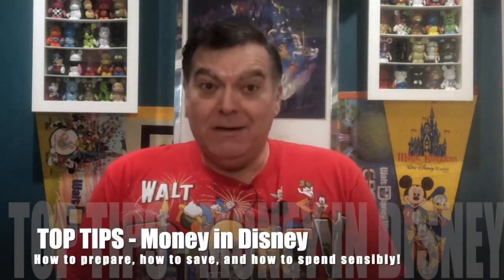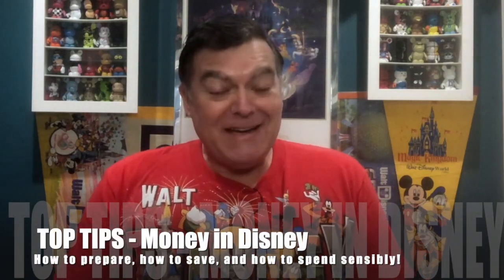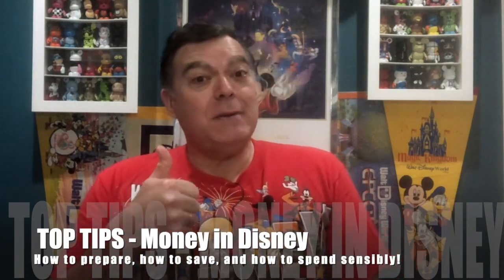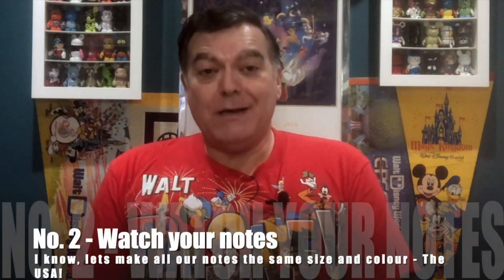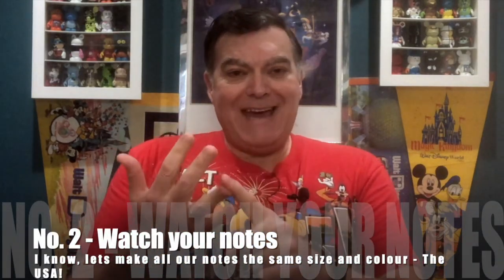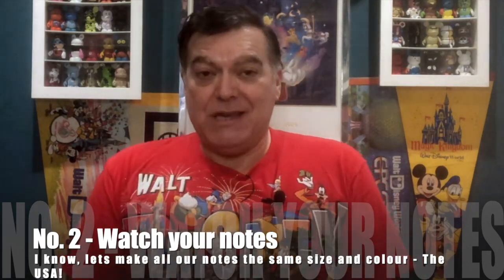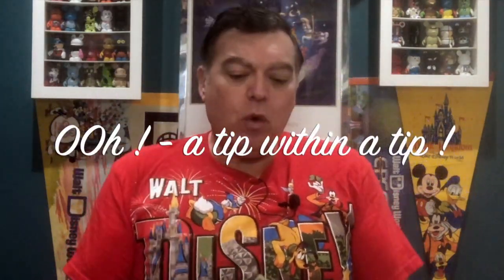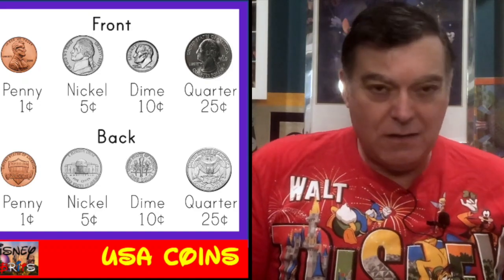Top Tips - Money - 5 tips to help you save, spend sensibly and avoid horrible card fees!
This weeks top tips - 5 tips on money.
Why you need cash when you land and how to get it
All about the us bank notes- and they are a challenge!
Learn about their coins are the same with special names
how to spend sensibly using the right cards
and an extra hint telling you how I can help!l

Virgin Atlantic Credit Card to turn your spending into cheap flights

Don't forget to sign everyone in your party up to Virgin's flying club to enjoy the points.

JAJA Credit card for fee free spending in the states

Revolut - to save and easily convert £'s to $'s
(find the app in the App Store)

And more about our other channels.

Welcome to Disney4Brits, your guide to the best Walt Disney World Holiday Ever.
Checkout our Facebook page, our twitter feed and our insta.
And don't forget to my travel agency D4BTravel where not only will you get the best prices, deals and offers, but also my personal concierge service where i can book your dining and fastpasses!

Let us know what you think about the video and please share the episode and the channel. The more people we know, the more we help!